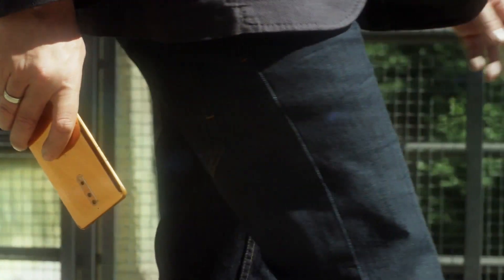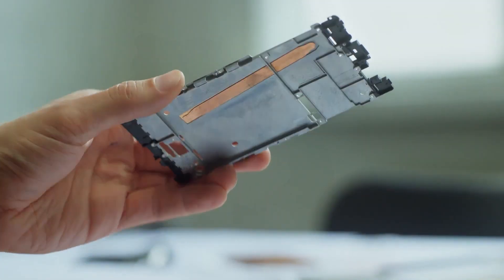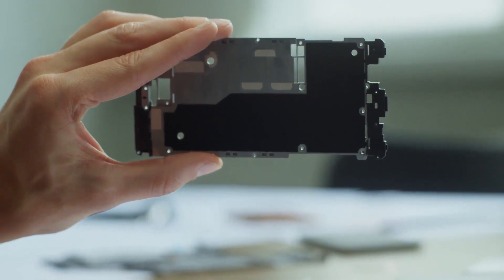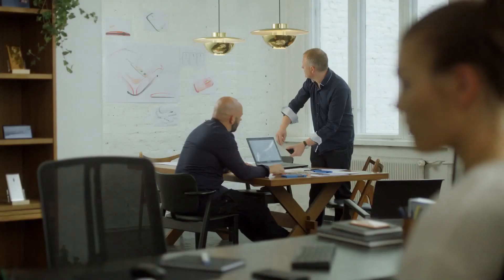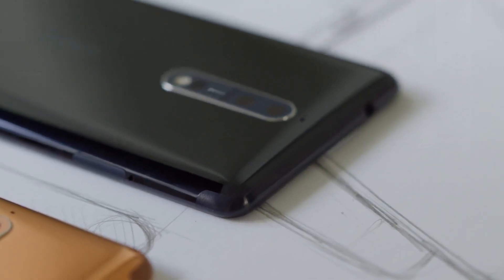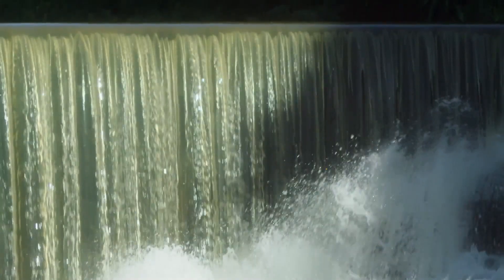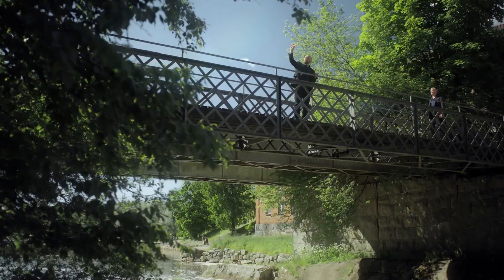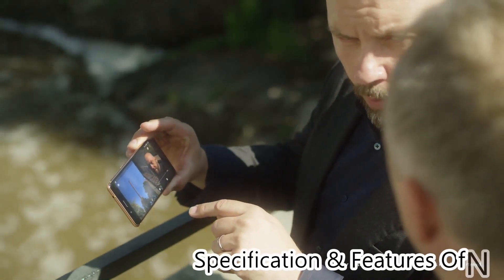NOKIA 8 | First look | Specs, Features, New Cool Technology | Amazing Phone From Nokia | Nokia Store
Nokia 8 Smart Phone Launched with Nokia New Cool Technology Which Keeps Your Mobile COOL |  August 2017 |

Nokia Android Flagship Mobile Phone.

Must watch till END.

HMD Global